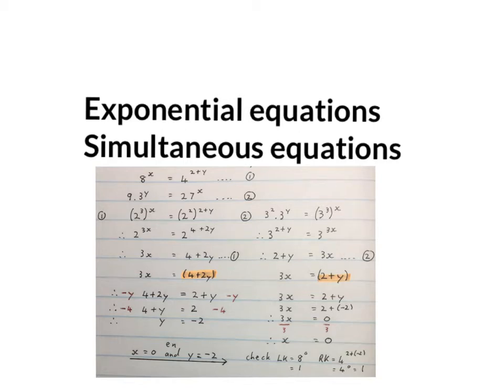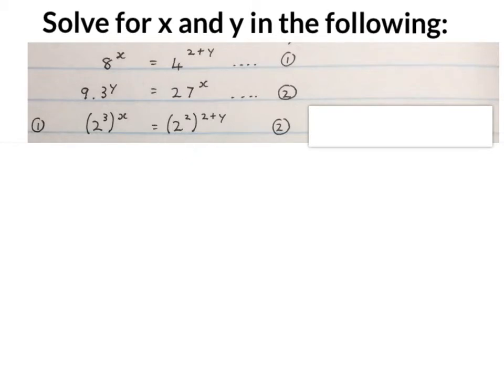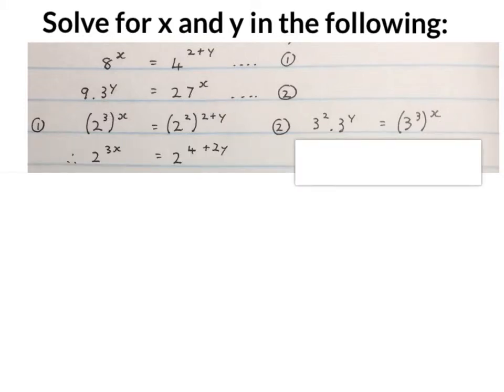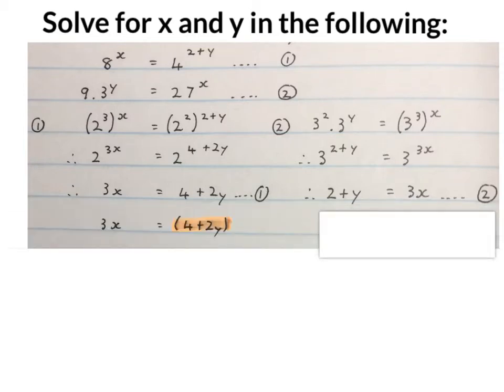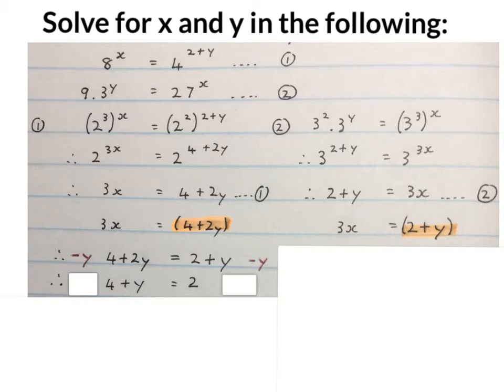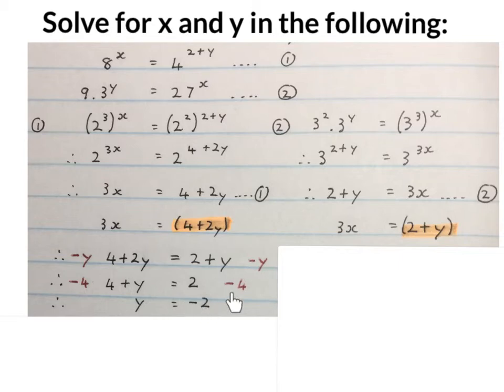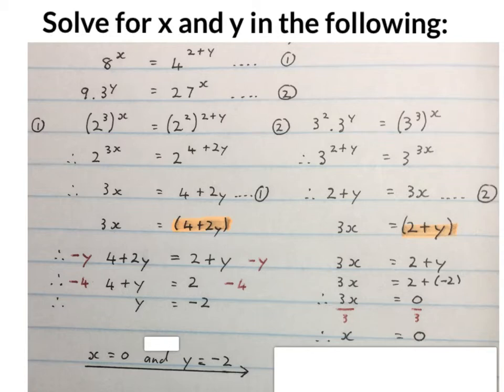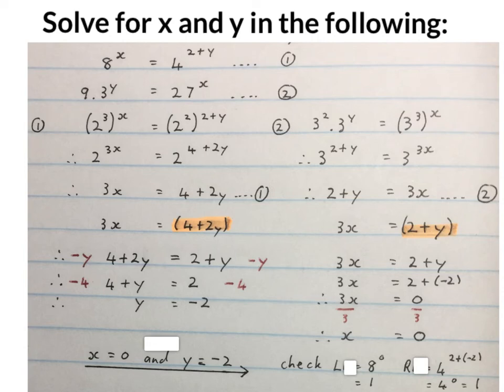Simultaneous equations with exponents (mathdou) Grade 11 and N2 and older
Simultaneous equations used with exponential equations. As part of grade 11 and older and N2 and older